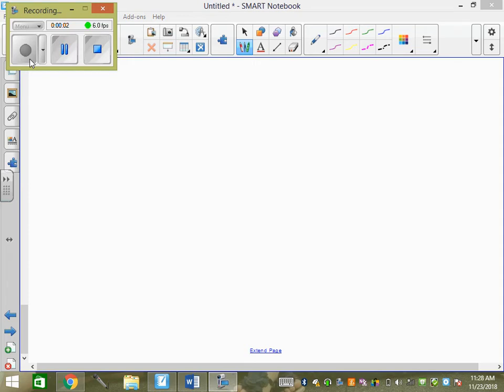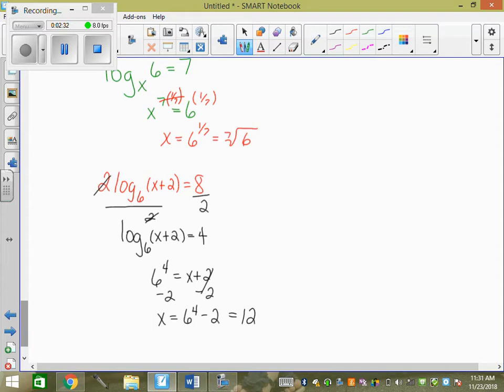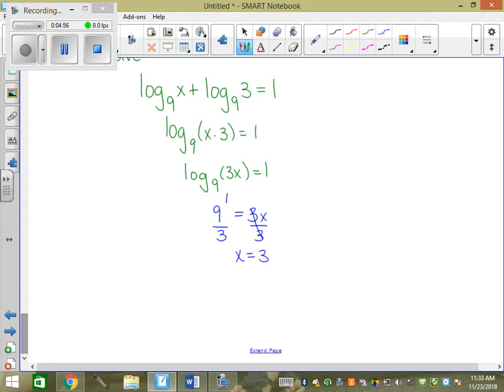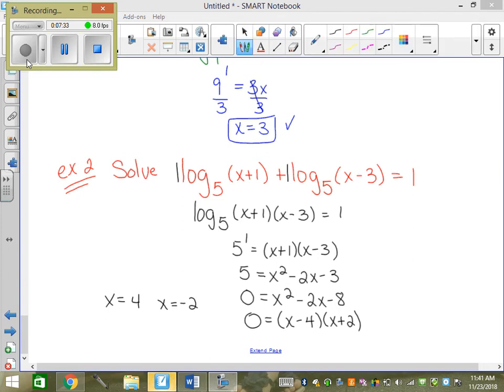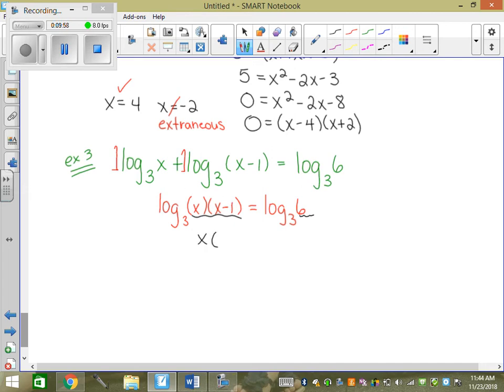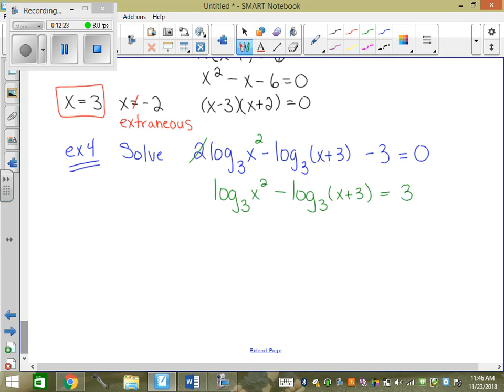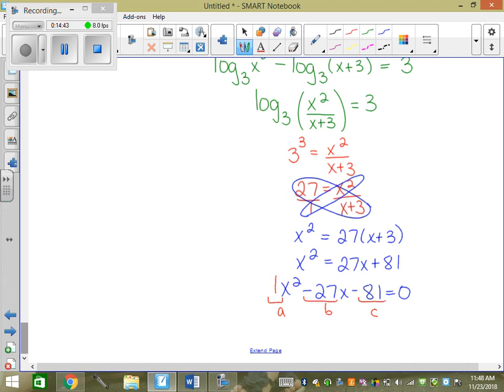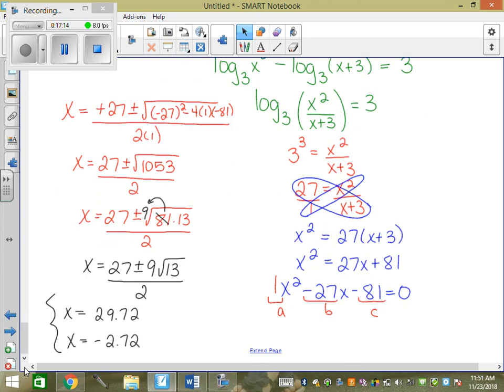Solving logarithmic equations math 30 1 nov 23